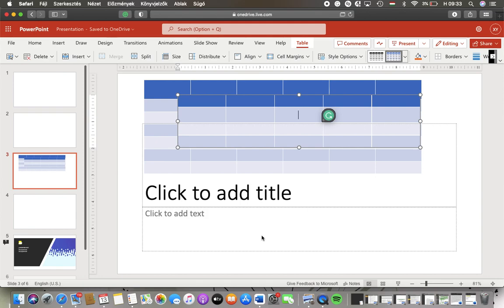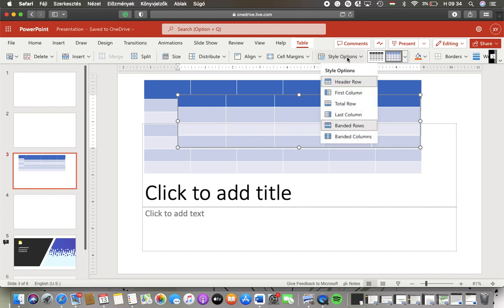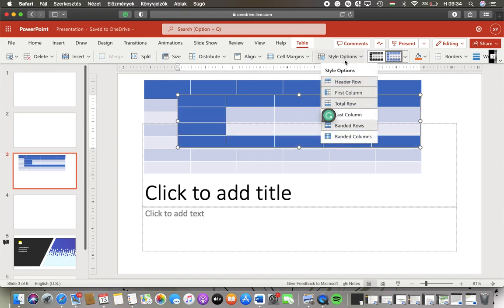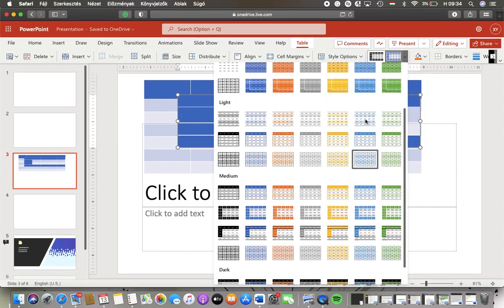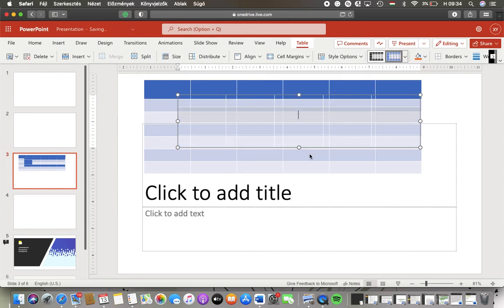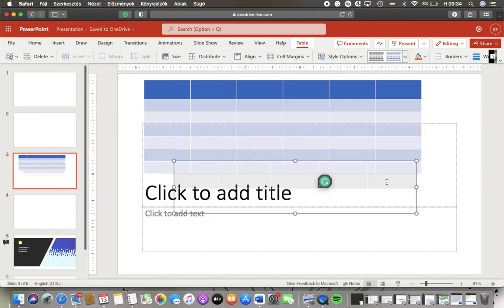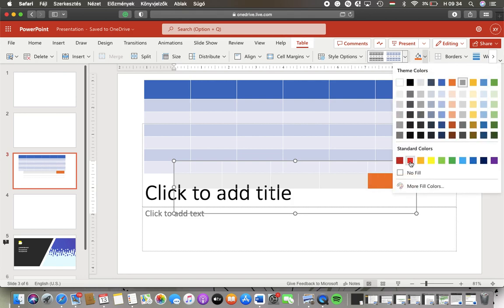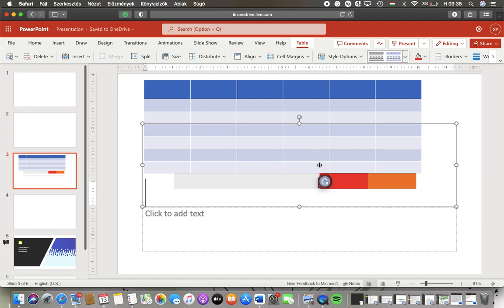How to set the style of table on Office.com?